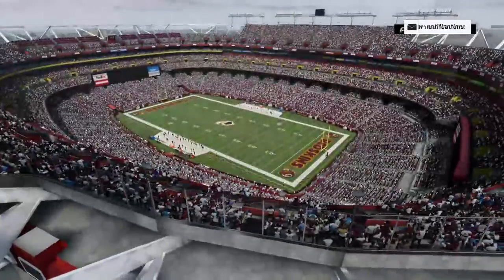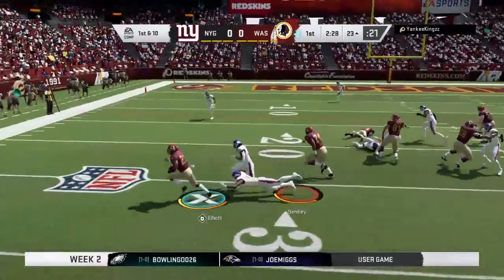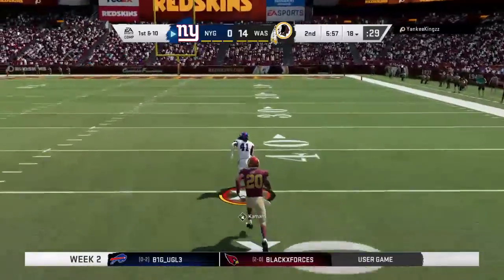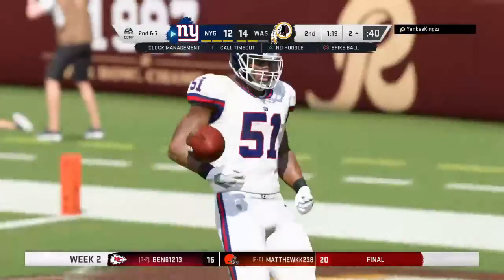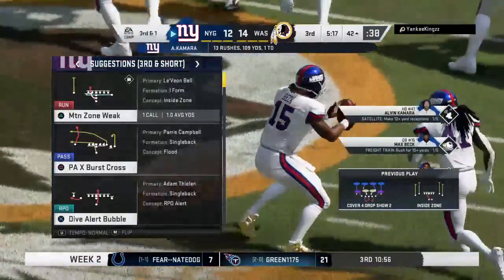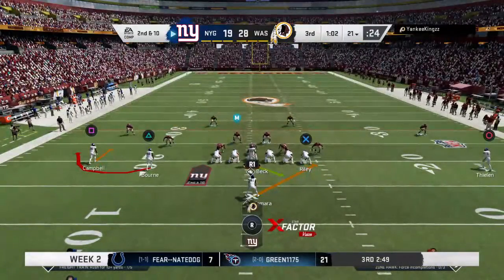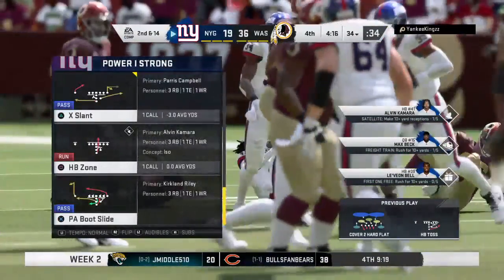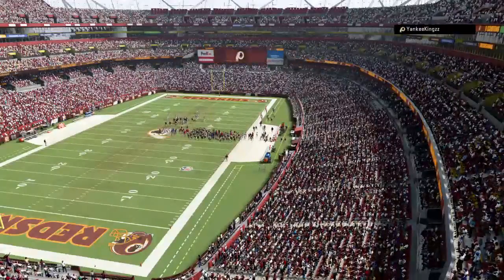Season 7 - Week 2 - Giants vs. Redskins